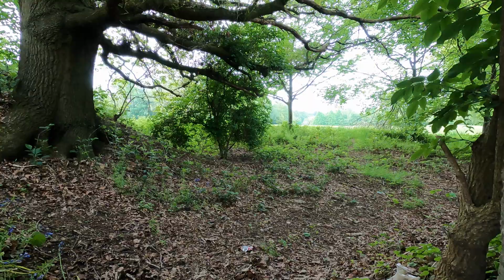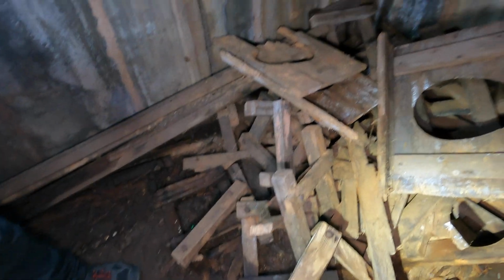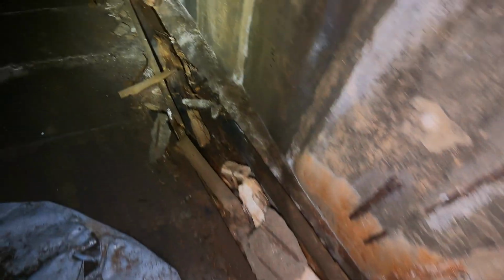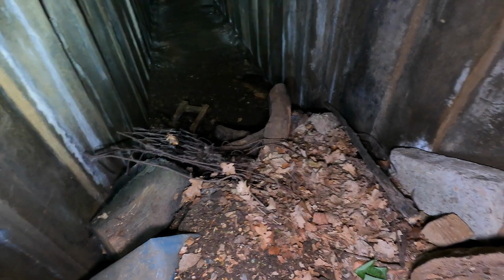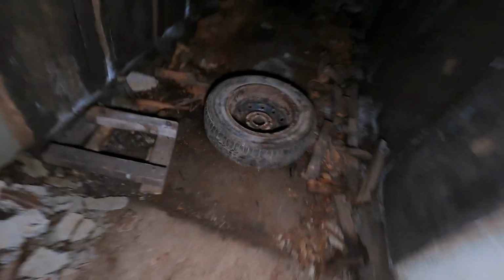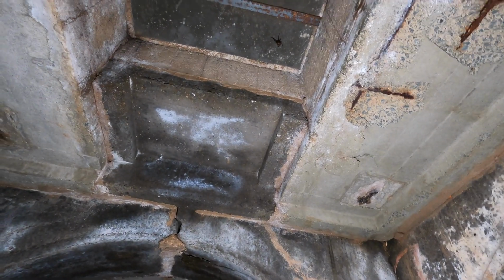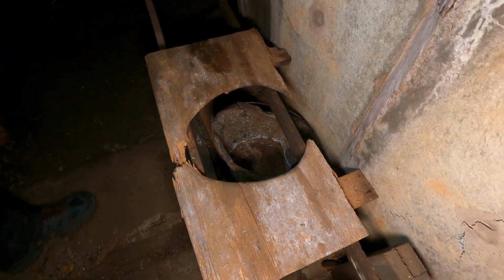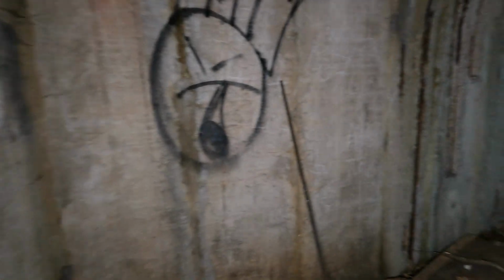The Globe Air Raid Shelters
This was A great explore this Air Raid shelters was bigger than we expected.

During the war the four great railway companies of Britain, like many similar undertakings and branches of government, looked for countryside locations where they would be less likely to be a target for bombing. The London, Midland and Scottish (LMS) Railway company relocated to The Grove, a country house near Watford, and former seat of the Earls of Clarendon.

Staff were given very little notice of “Project X”, as the move from Euston was codenamed, and the move was completed in the first three days of September 1939, neatly concluding before the declaration of war on Sunday 3rd September.

EXPLORING WITH KEV

ABANDONED CITY CAMO CREW